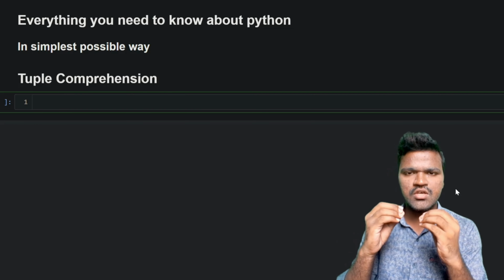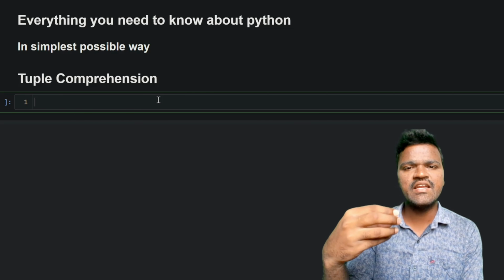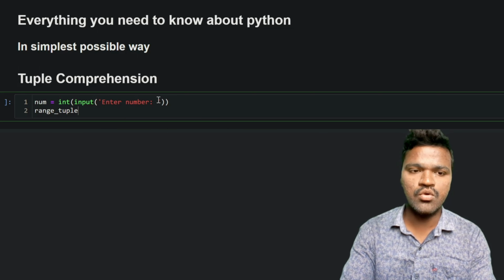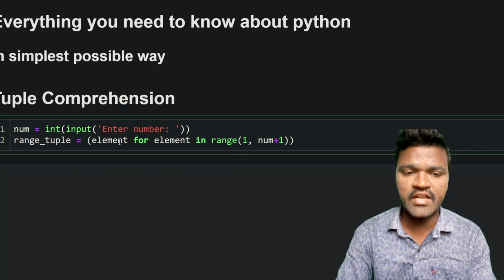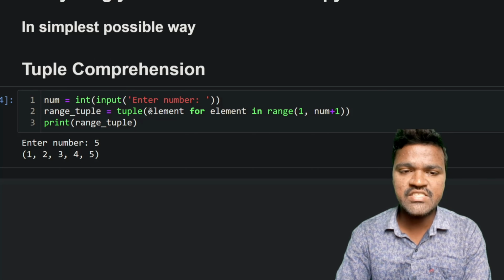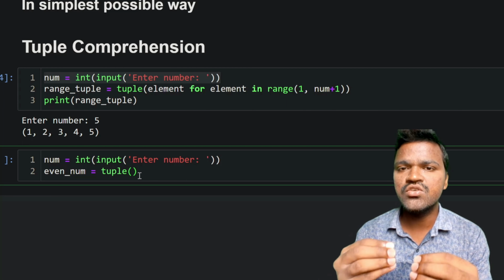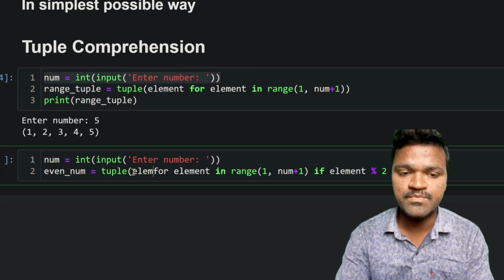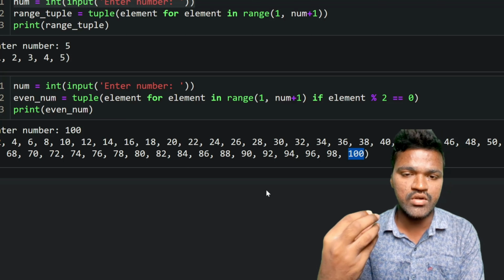Tuple Comprehension: Dynamic Tuple Creation Python Tuples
Welcome to our Python programming tutorial on tuple comprehension, where we'll unravel the power of creating dynamic tuples effortlessly. This tutorial is designed to cater to Python learners of all levels, providing clear explanations and practical examples. Whether you're new to Python or an experienced coder, you'll find valuable insights here. Let's dive in and master tuple comprehension! 🎯

Tuple Comprehension (Dynamic Tuple Building):

In this video, we'll explore the world of tuple comprehension, demystifying how to create tuples with ease:

Creating Tuples Dynamically: Discover the magic of tuple comprehension and how it allows you to generate tuples with elements based on specific rules. Think of it as crafting a unique collection of items tailored to your needs.

Examples: We'll walk you through two practical examples of tuple comprehension:

Generating a Range of Values: Learn how to dynamically create a tuple containing a range of values. It's like having a list of numbers at your fingertips, ready for any task.

Creating Even Value Tuples: Explore how to construct a tuple that includes only even numbers using tuple comprehension. This technique simplifies the process of gathering specific data patterns.

Advantages of Tuple Comprehension:

Why should you consider using tuple comprehension in your Python projects? Here are some compelling advantages:

Conciseness: Tuple comprehension allows you to achieve complex operations in a single line of code, making your scripts more concise and readable.

Efficiency: It often outperforms traditional methods of tuple creation in terms of both speed and memory usage.

Readability: The syntax is clear and intuitive, making your code easier to understand, especially for fellow developers.

Dynamic Data Generation: Tuple comprehension is perfect for scenarios where you need to generate tuples based on specific rules, patterns, or conditions.

⏰ Timestamps:
00:00 - Introduction
01:45 - Generating dynamic tule with range using tuple comprehension
05:07 - even number generating using tuple comprehension